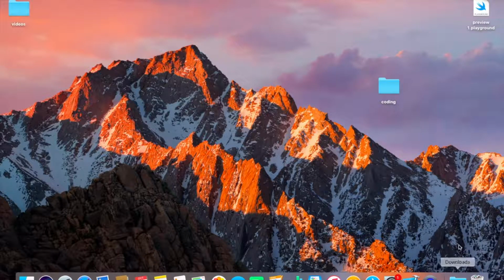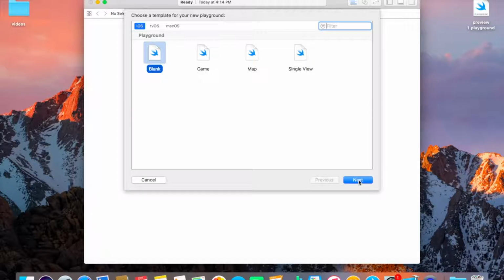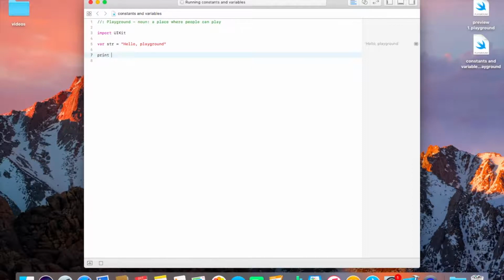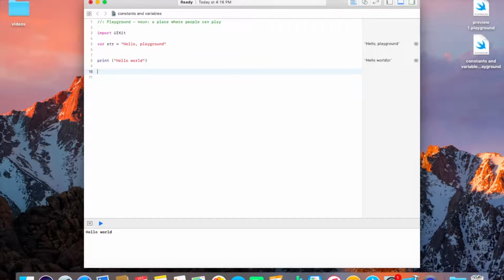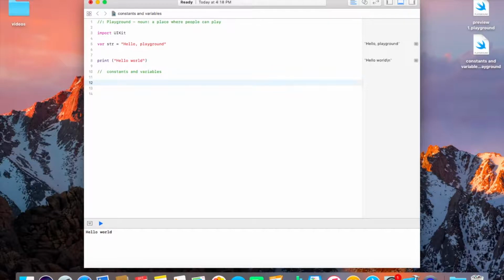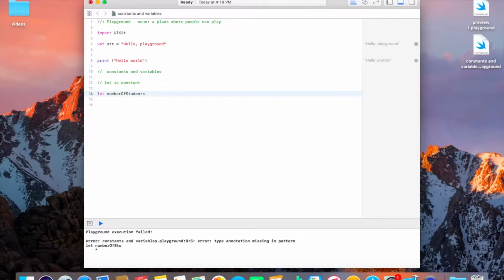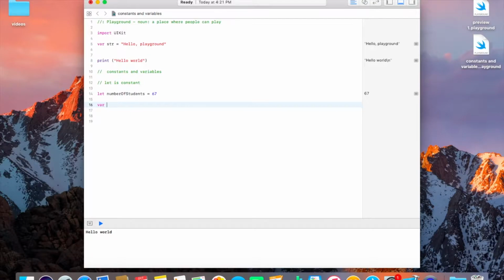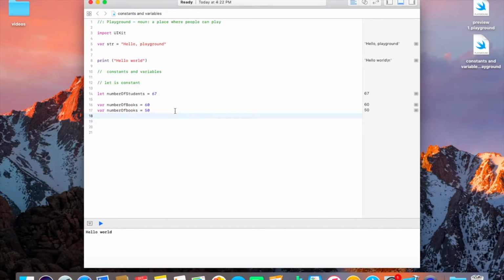constants and Variables swift programming for beginners